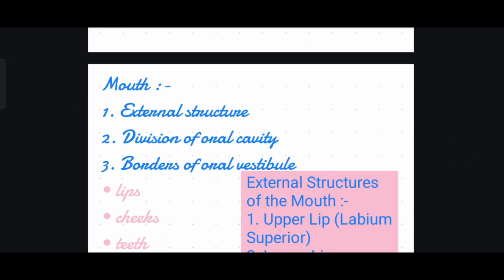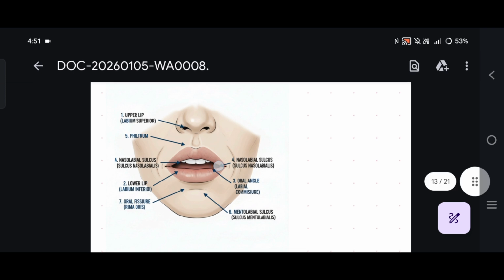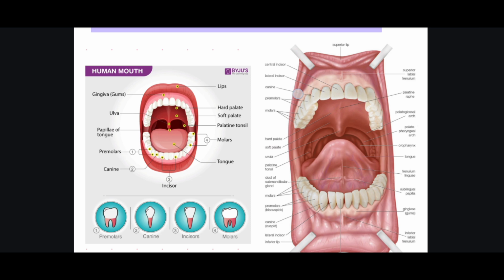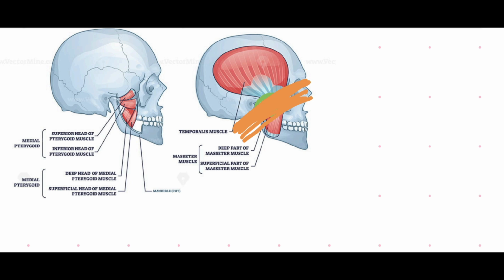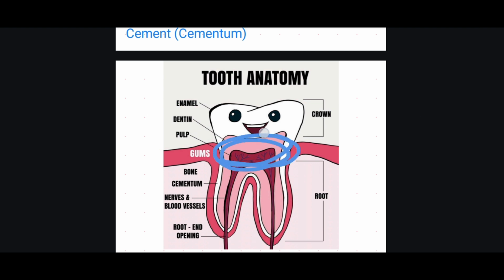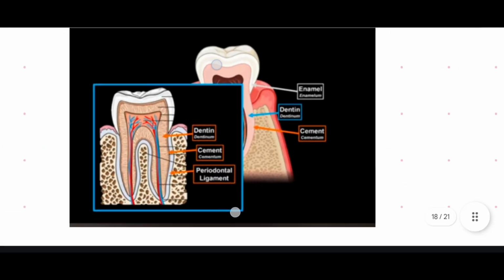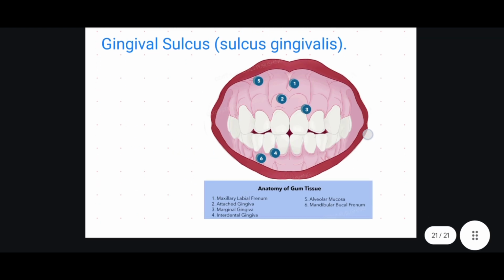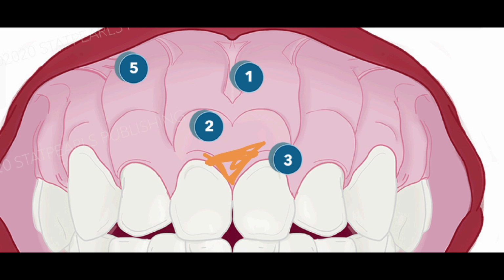Anatomy of the oral cavity